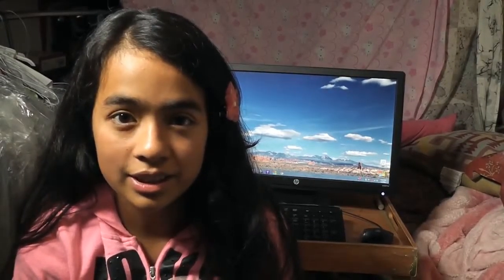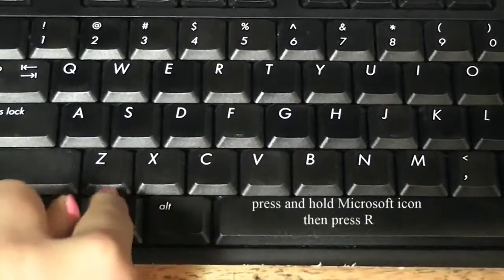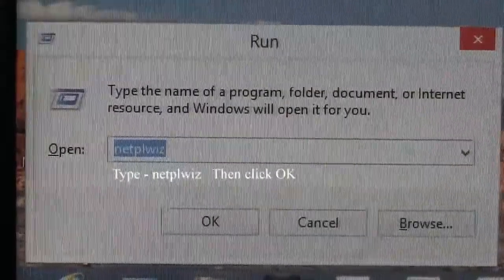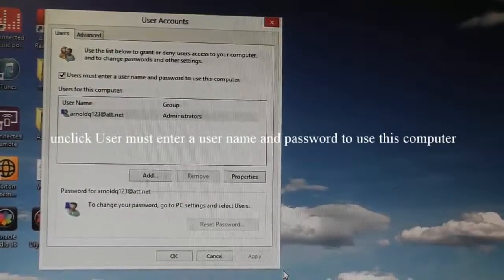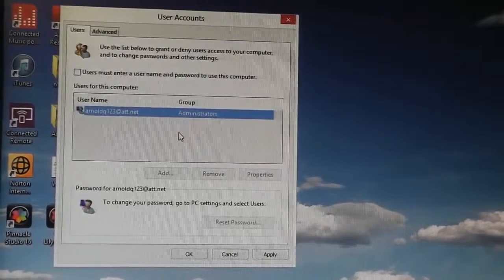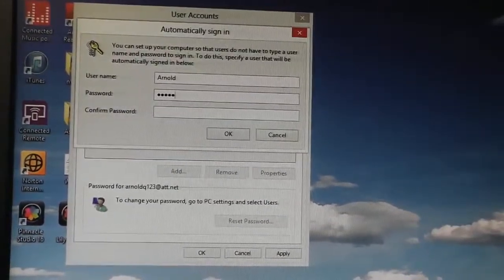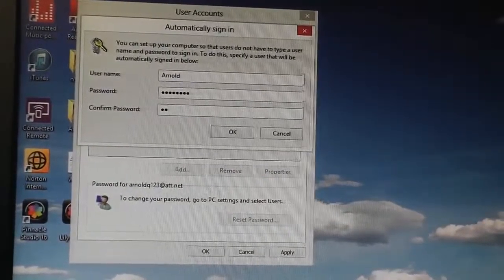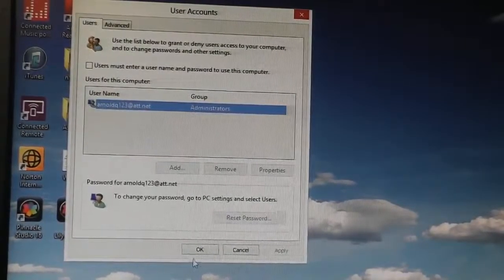How to disable log in password in Window 8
Step by step on how to disable log in password in Window 8